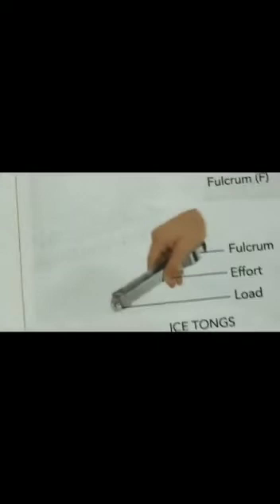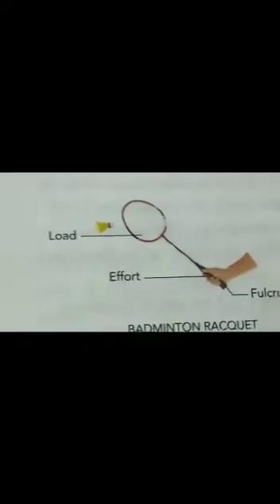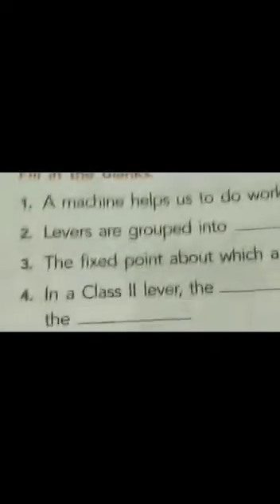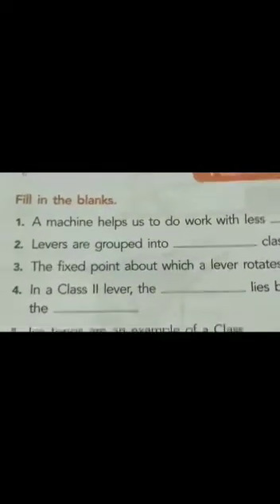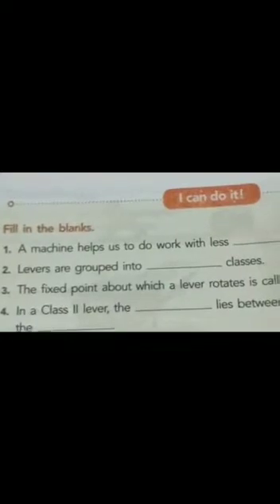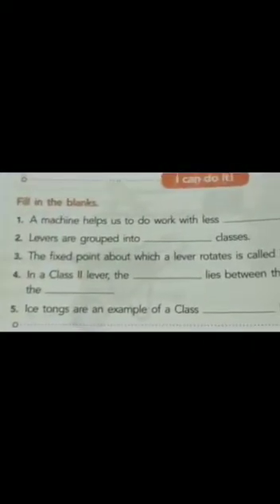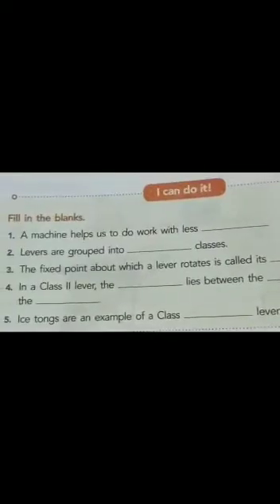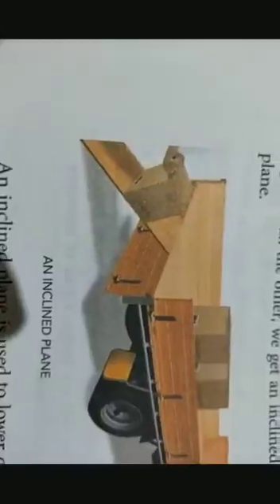Class 5 G. Science Lesson no 11-Simple Machines part-2 By Kasturi Bose